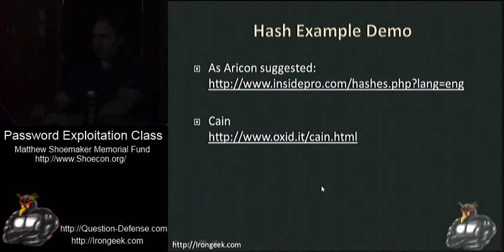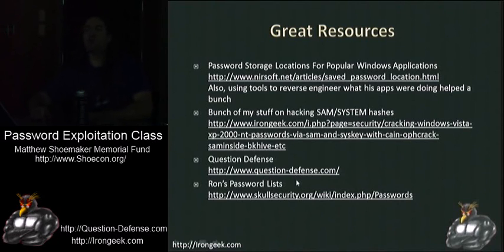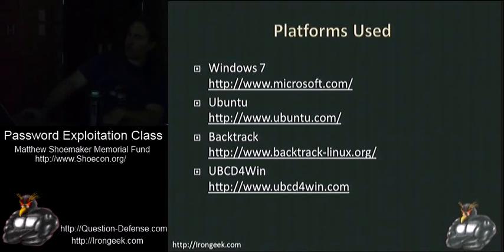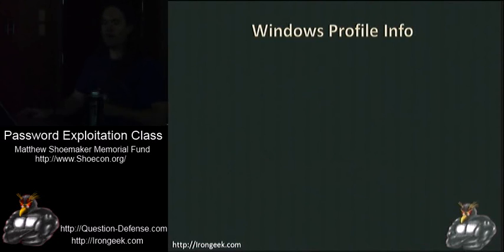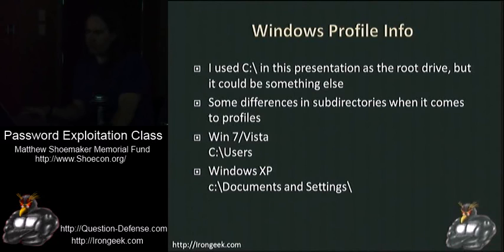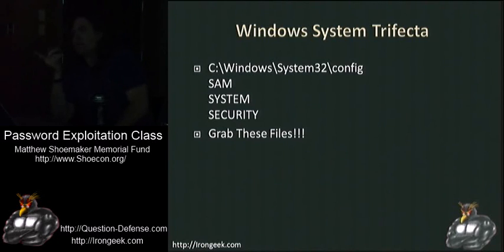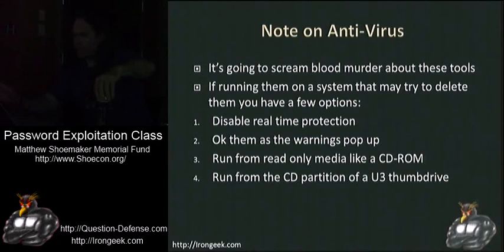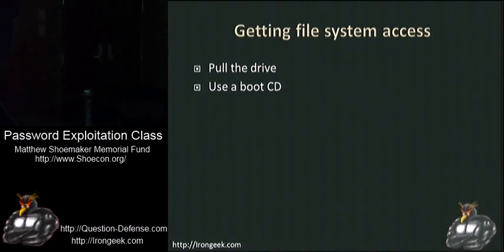Password Exploitation Class: Part 1: Why exploit local passwords 2/9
Clip 2/9

This is a class we gave for the Kentuckiana ISSA on the the subject of password exploitation. The Password Exploitation Class was put on as a charity event for the Matthew Shoemaker Memorial Fund The speakers were Dakykilla, Purehate_ and Irongeek.

Lots of password finding and crack topics were covered. Hashcat, OCLHashcat, Cain, SAMDump2, Nir's Password Recovery
Tools, Password Renew, Backtrack 4 R1, UBCD4Win and much more

Part 1: Topics include: Why exploit local passwords?, Scenario:Imaged Systems, Grabbing local passwords, Hash Examples, Great Resources, Platforms  Used: Ubuntu, Backtrack, UBCD4Win, Windows